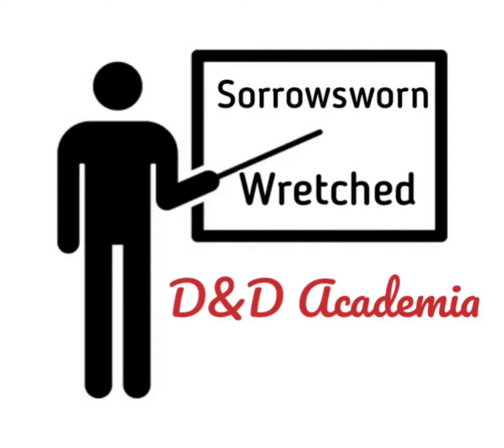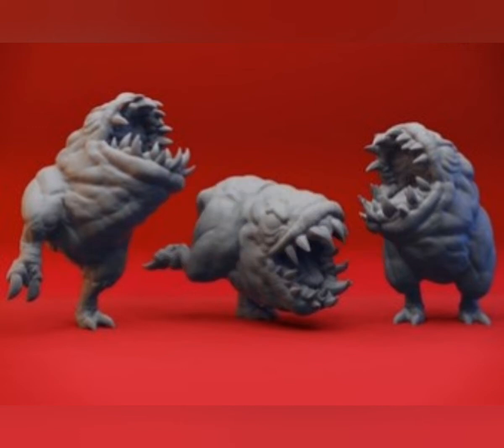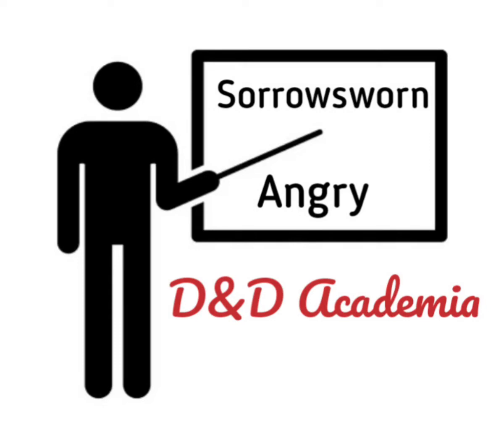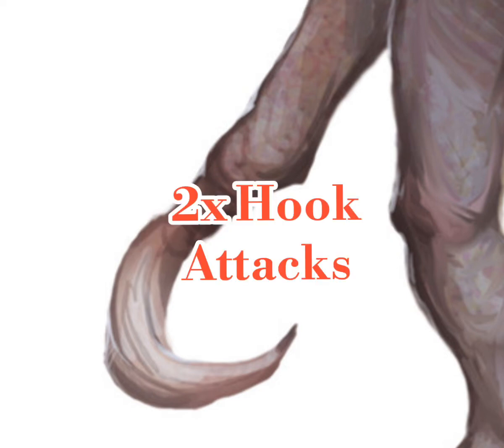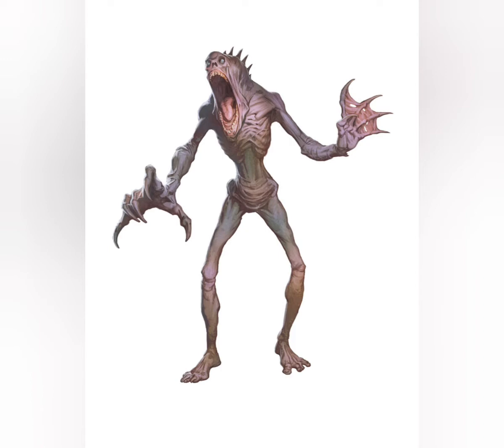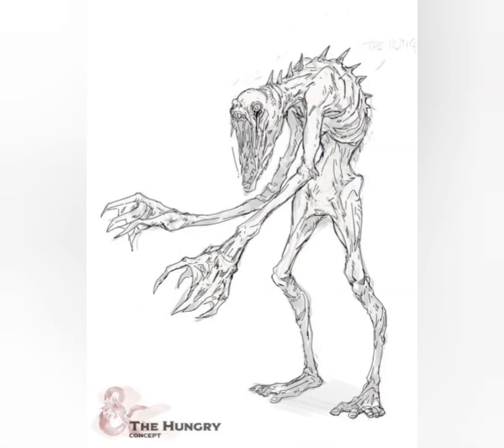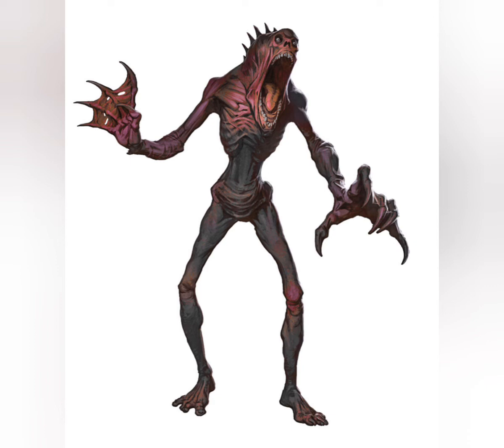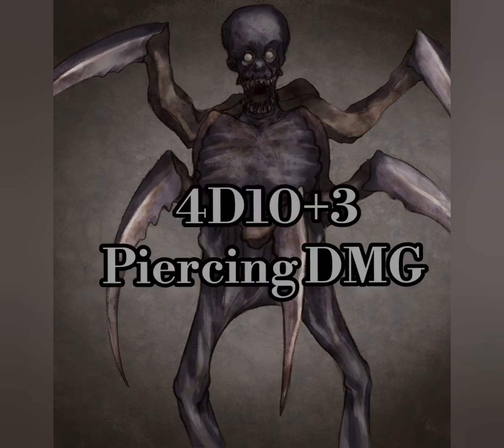Sorrowsworn - D&D Academia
This episode of D&D Academia is about all of the monstrosities known as The Sorrowsworn. The Wretched, The Angry, The Hungry, The Lost and The Lonely.